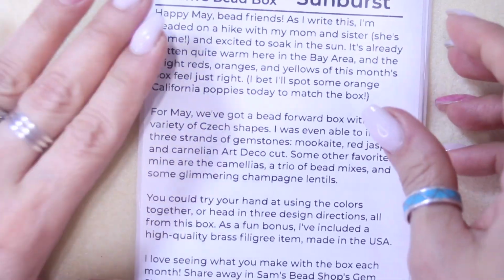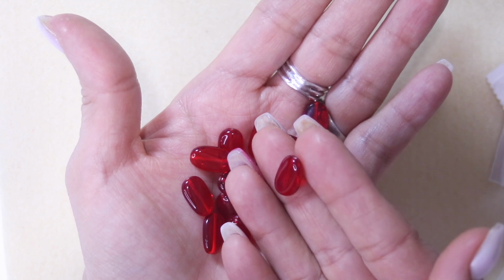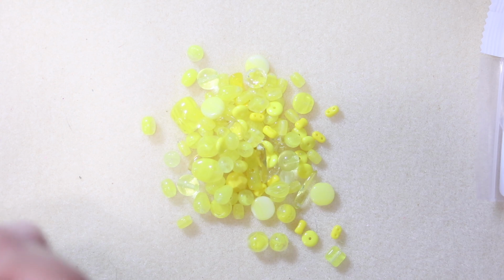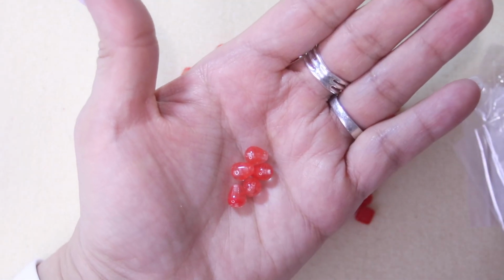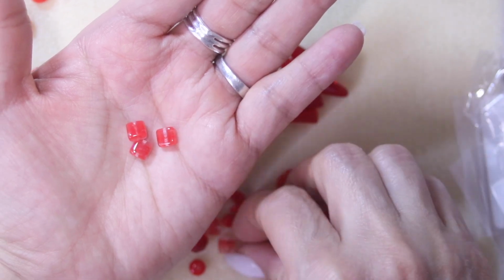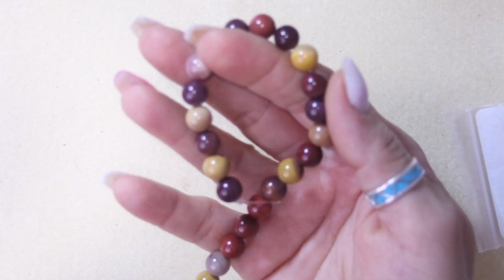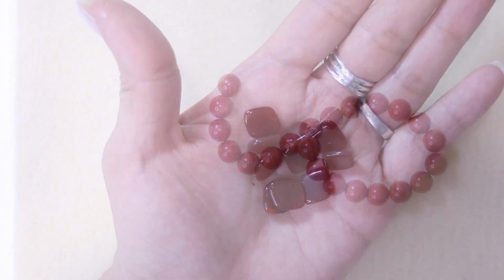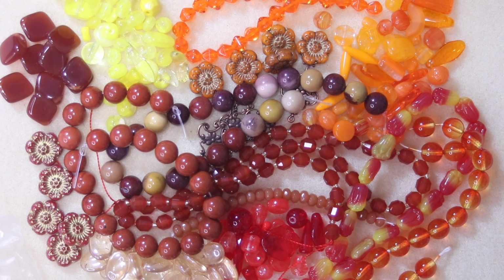Sam's May 2021 Bead Box Unboxing | Sunburst Theme!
As you have guessed by now, in this video I'm unboxing Sam's May Bead Box. He was so kind to send me this one too! This month's theme is Sunburst and it's so beautifully colorful! I love bright colors in my jewelry so I was really happy to see all these reds, yellows and oranges. There are also some great gemstones included. Let me know what you guys think of this box.

If you want to save some money on your next order the code is:
MARIA5